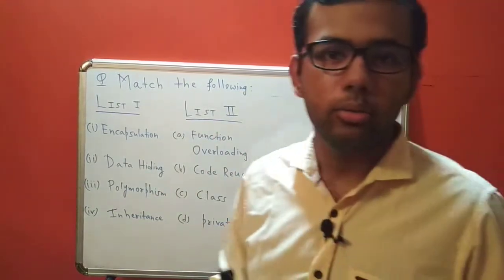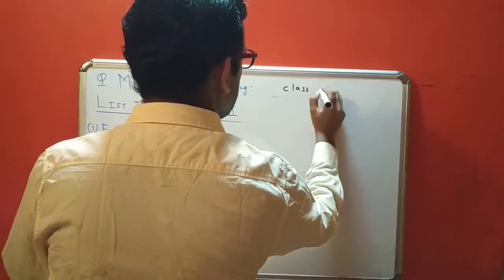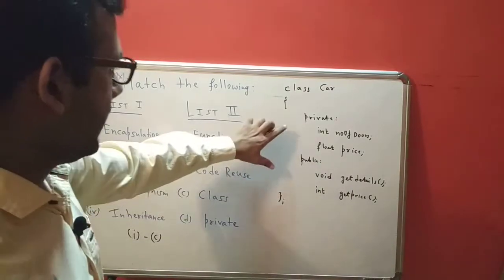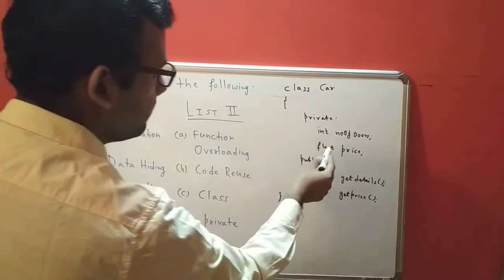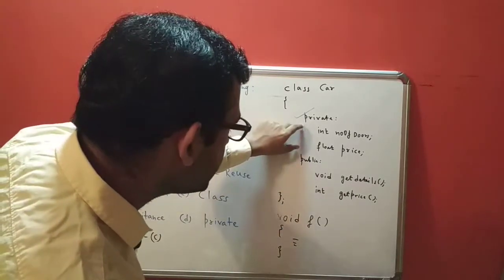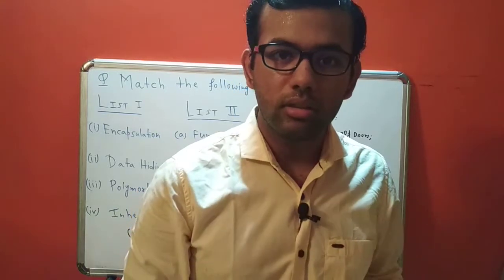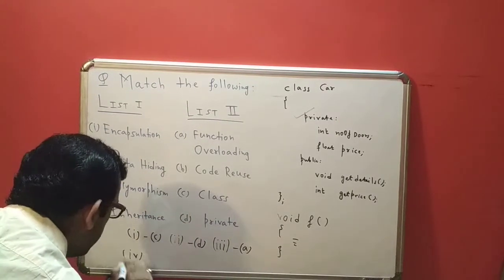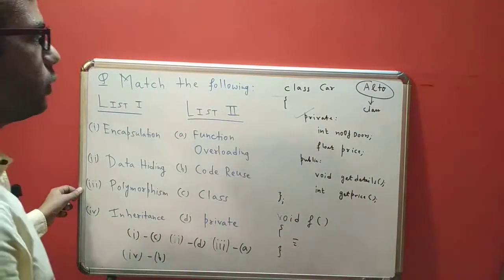OOP Principles and Implementation in C++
Simply knowing the theory behind Object Oriented Programming is not enough. We should be aware of the ways and means of putting the principles in practice. This video does exactly that.